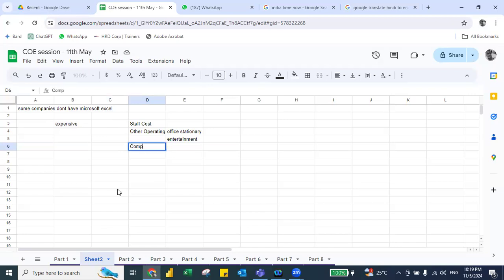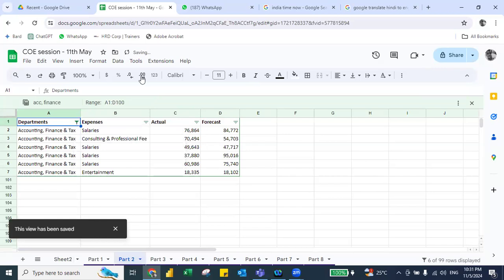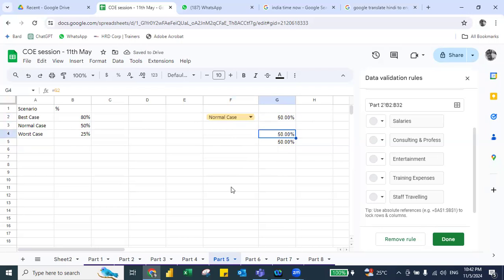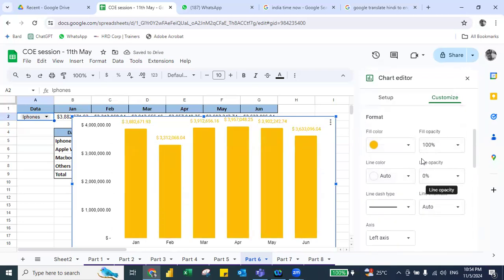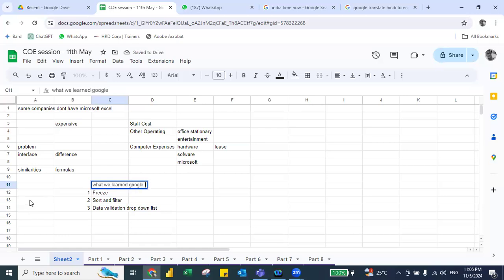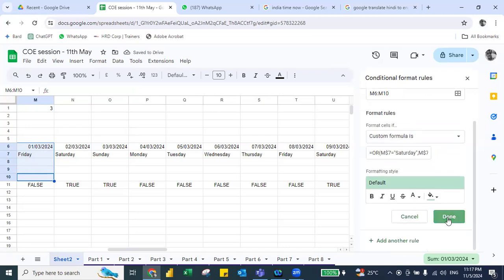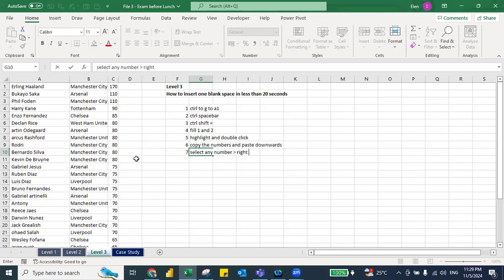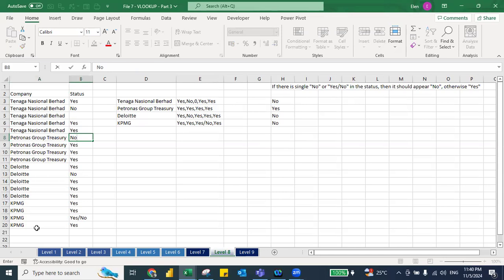Google Sheets Pro Mastering VLOOKUP and DGET Intermediate Elen